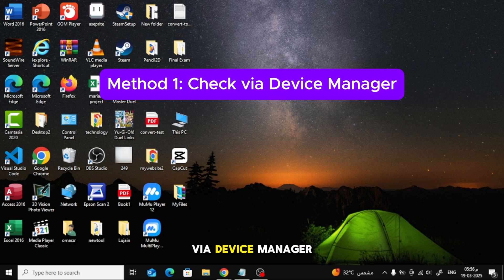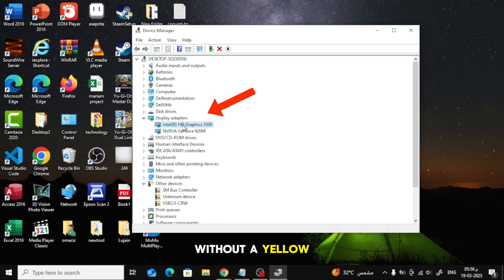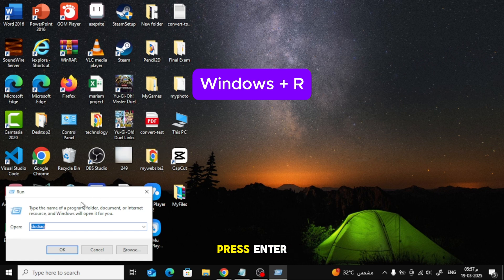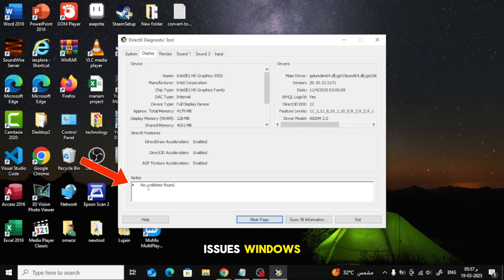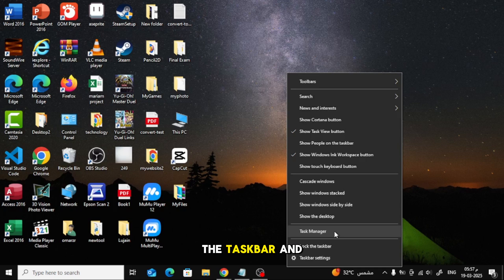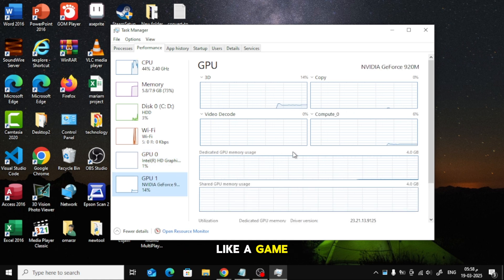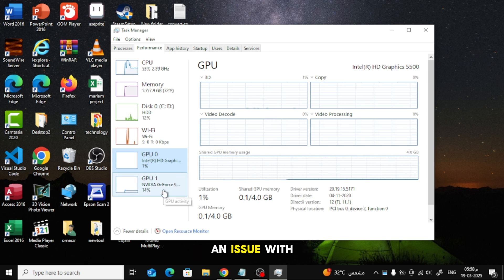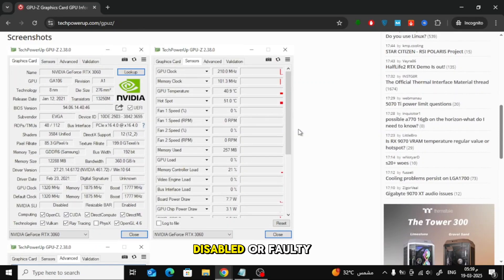How To Check My Laptop Graphics Card Working Or Not (Easy Guide)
Wondering if your laptop’s graphics card (GPU) is working properly? In this tutorial, I’ll show you how to check if your graphics card is working on a Windows laptop using simple methods